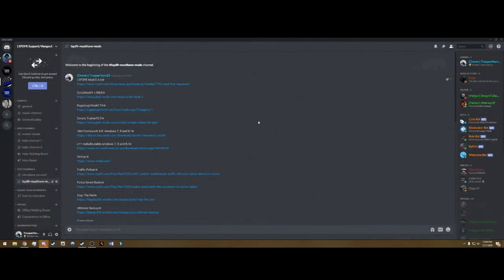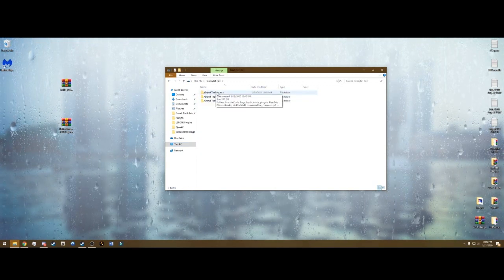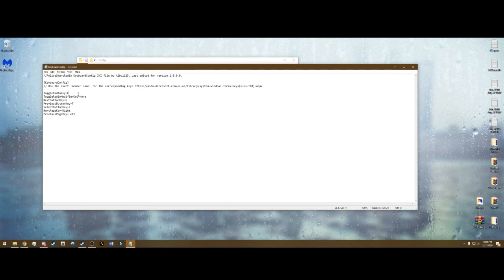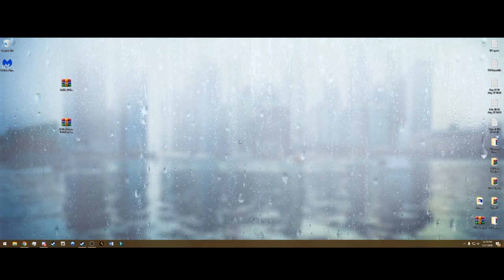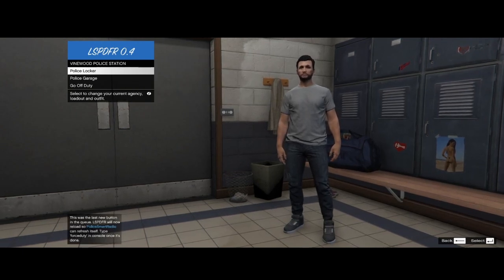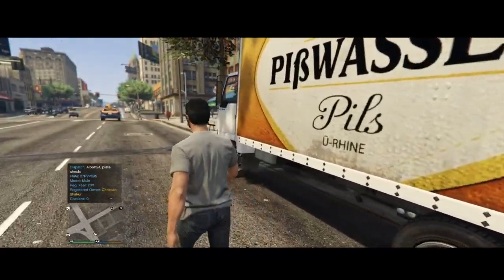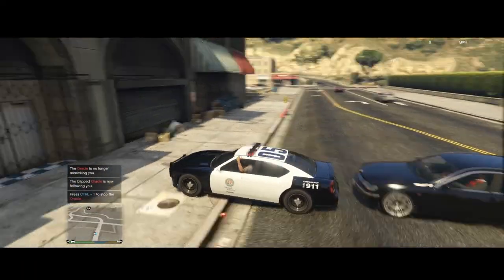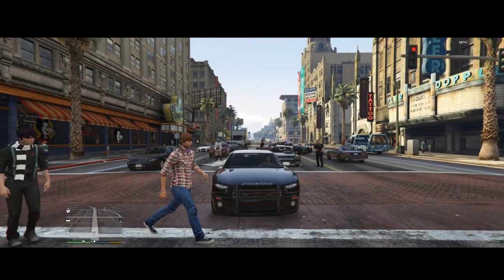How To Install Police Smart Radio and Traffic Policer For LSPDFR 0.4.6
Winrar☆